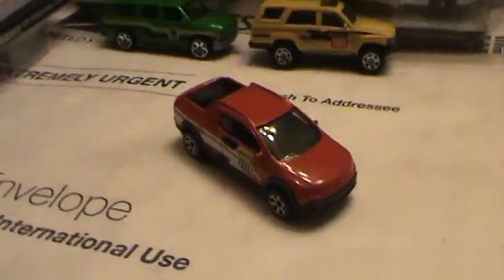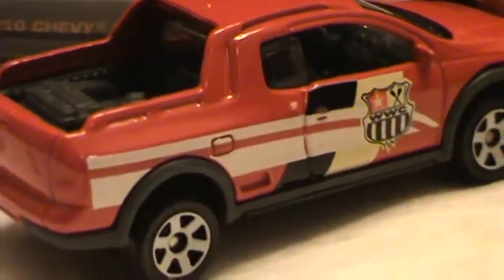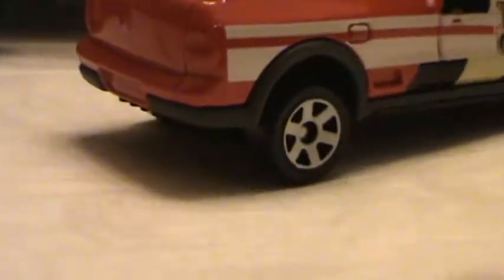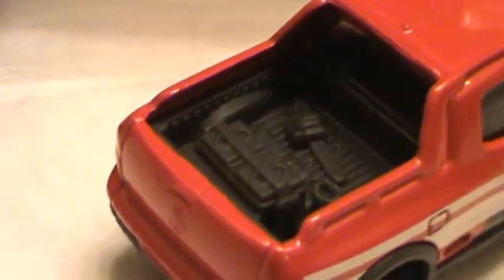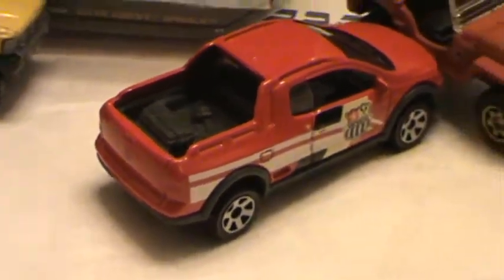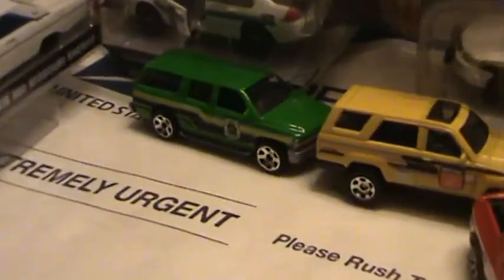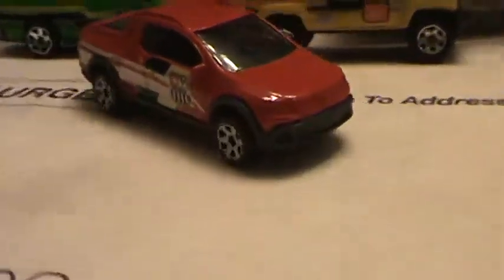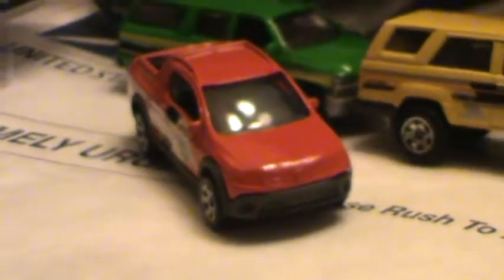REVIEW 2011 Volkswagen Salvero WWC Red Matchbox